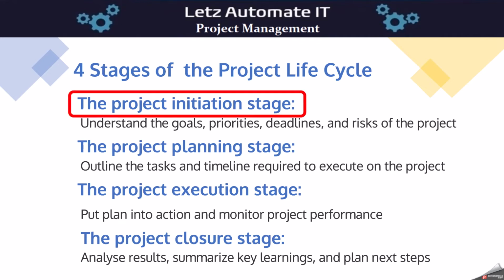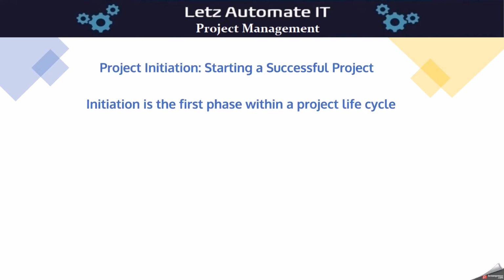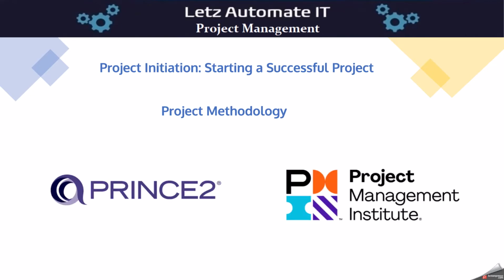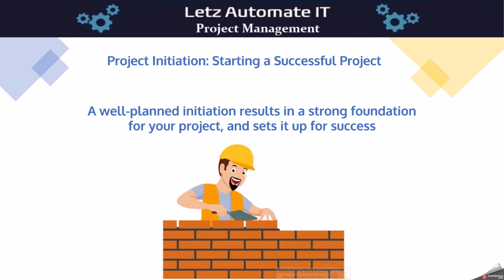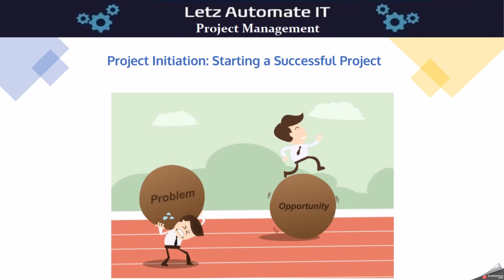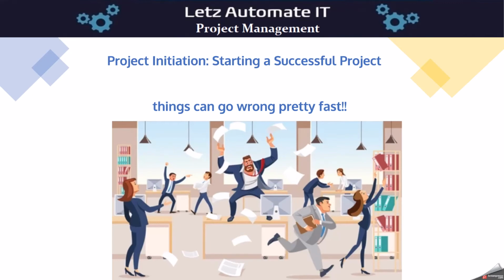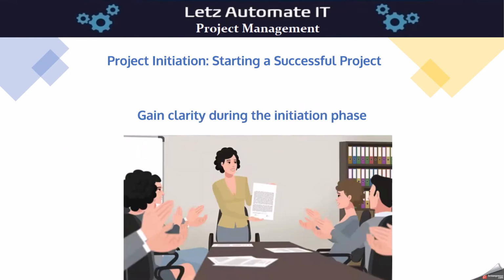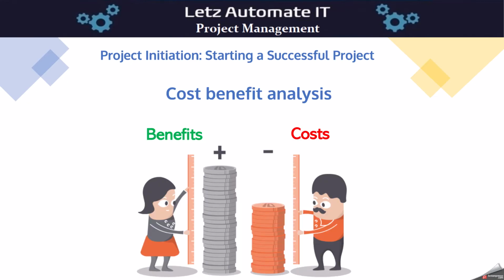Project Initiation - How to Start a Project?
Project Initiation -  So how do you start to a project and what's involved?
A solid start counts and fully appreciating and understanding why is essential?